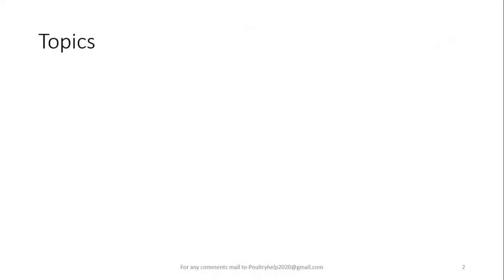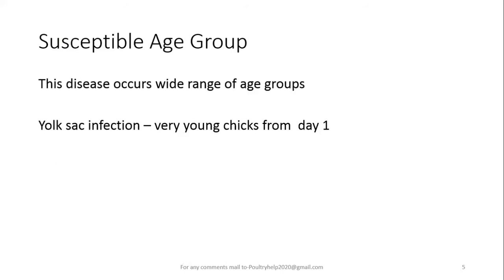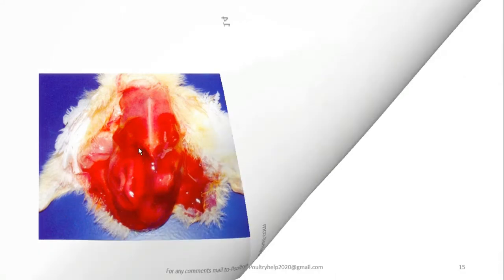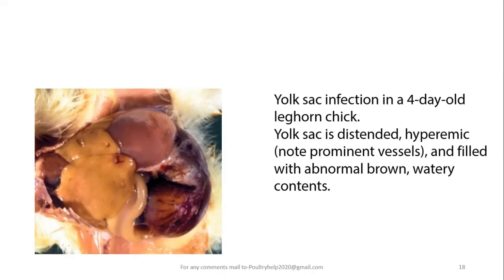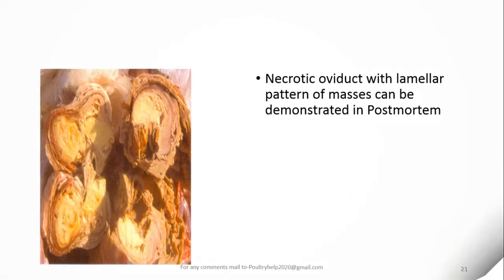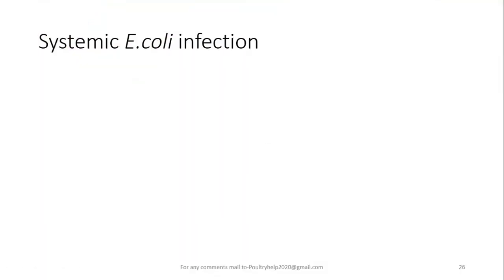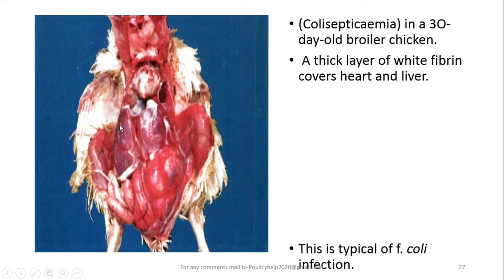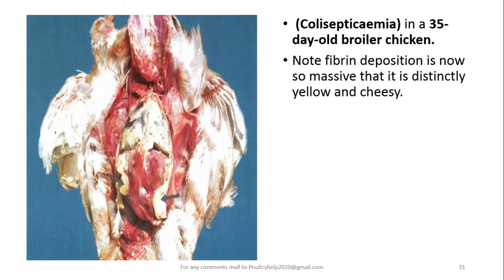E coli in poultry Broilers, Postmortem, causes and management(with distinguishing PM)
This video basically presents the overview of E.coli infection in the poultry both layers and broilers.
Postmortem lesions are shown